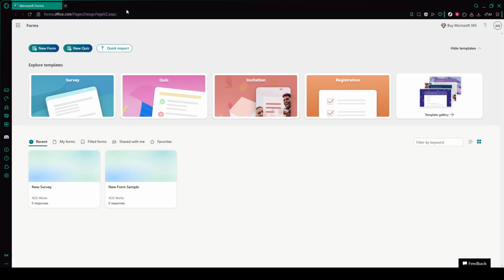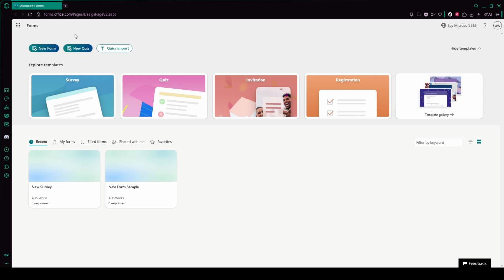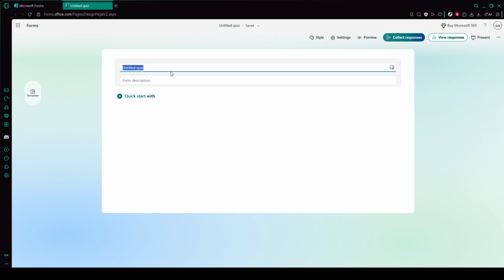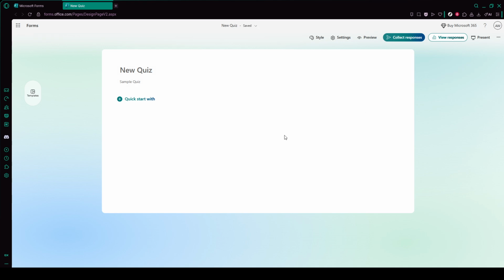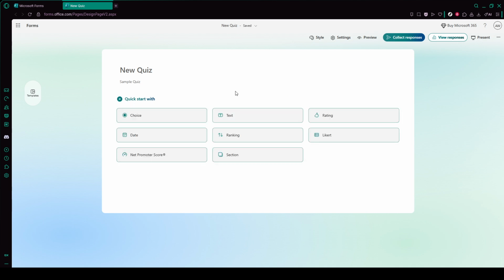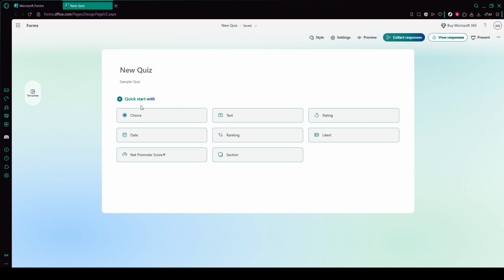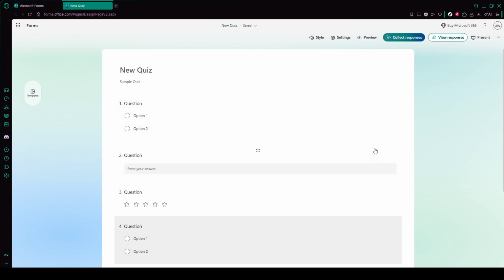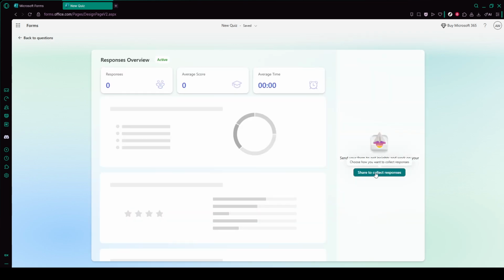How to Create Quiz in Microsoft Forms 2026 (Simple Guide)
In this video, we will guide you through the process of creating an engaging quiz using Microsoft Forms. Whether you're an educator looking to assess student knowledge or a professional conducting surveys, Microsoft Forms offers an intuitive platform to streamline your quiz creation.

By watching this tutorial, you will learn step-by-step how to design, customize, and share your quiz effectively. Gain insights on leveraging features like question types, scoring methods, and response analytics. Watch till the end for expert recommendations that will enhance your quiz-making experience!